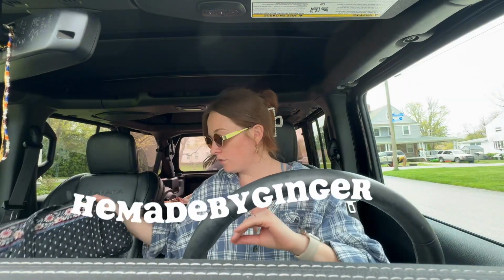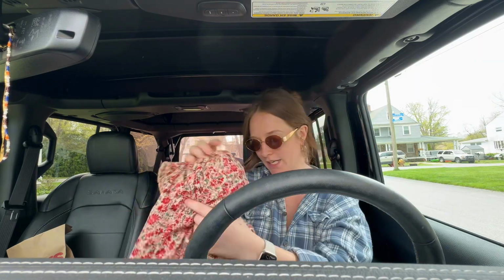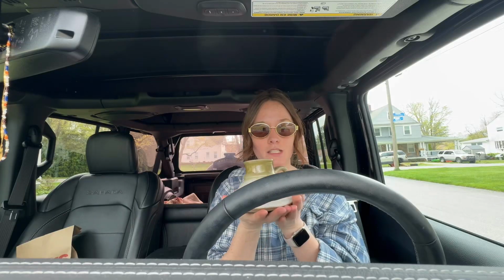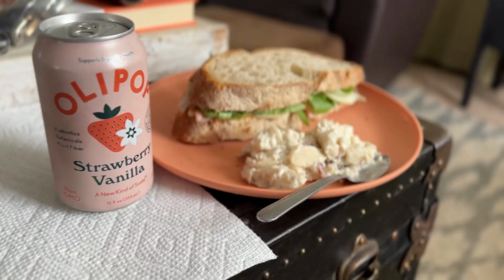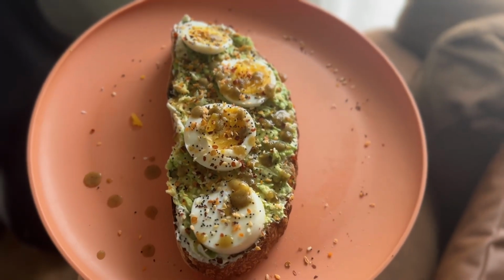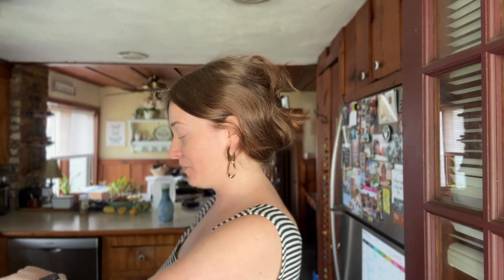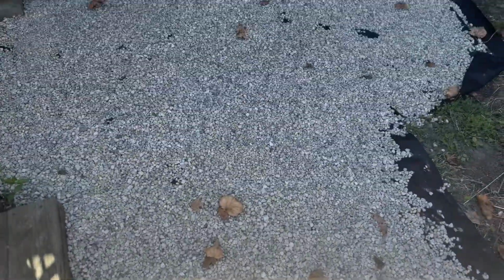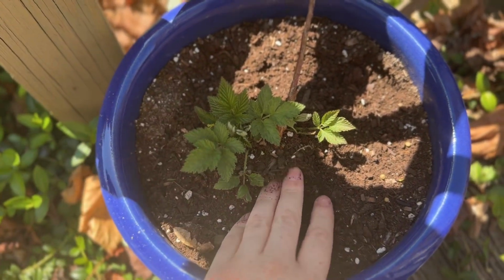thrift haul, book chats + walks in the park ♡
exciting news in this video🥲🫶🏼
going to try my very best to keep staying consistent with content. i love making these videos so much and i hope you’re enjoying my little corner of the universe.

TheMadebyGinger
TheMadebyGingerDiary